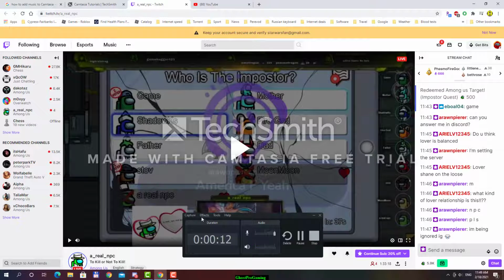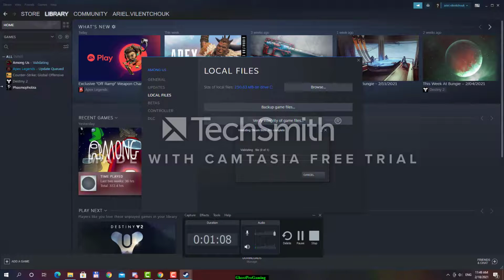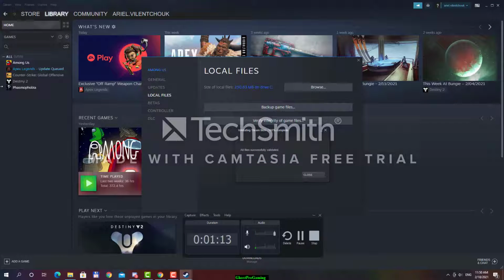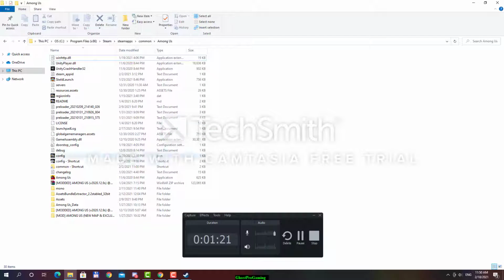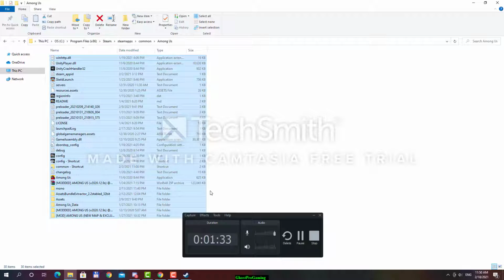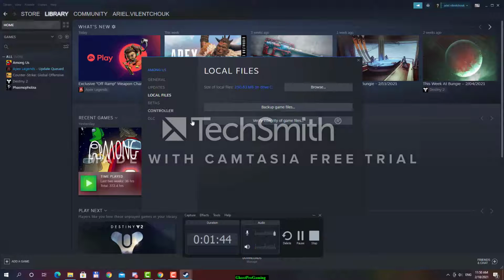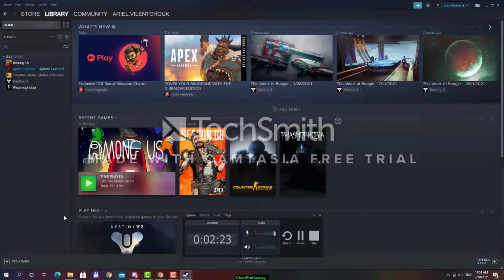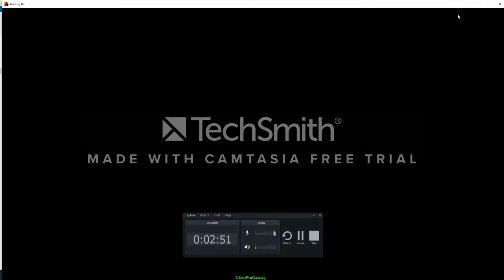How to fix Problems with going back to regular Among Us.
In this video, I will be showing you how to go back to Regular Among Us without any problems.